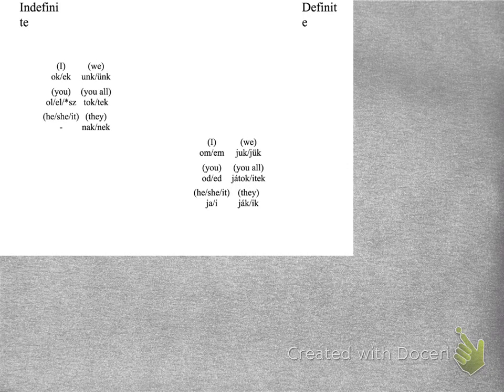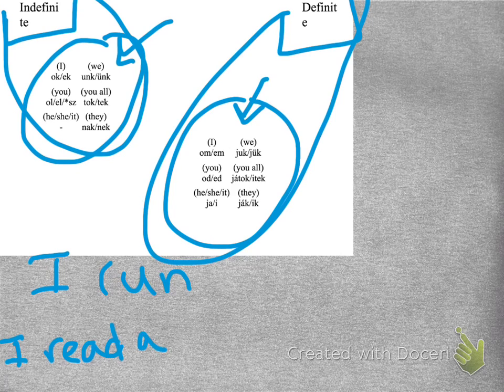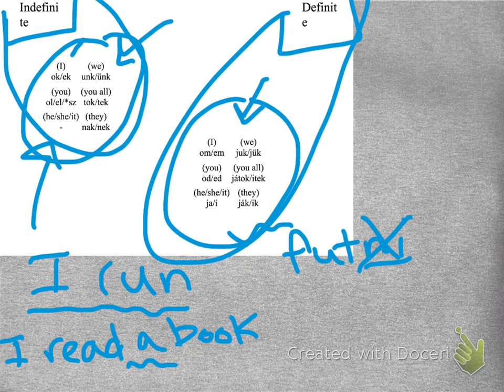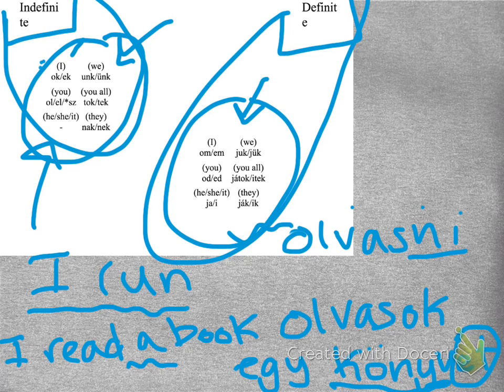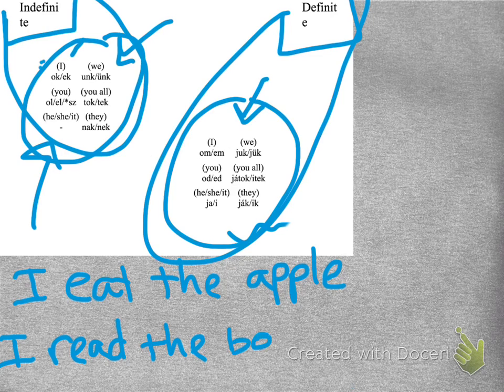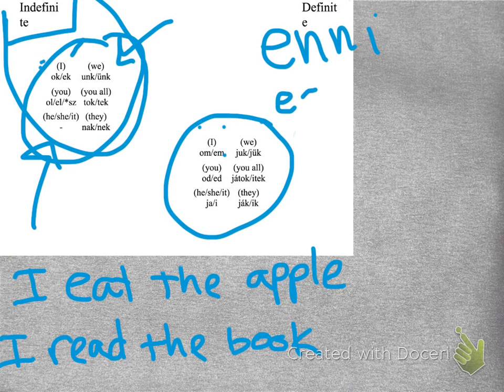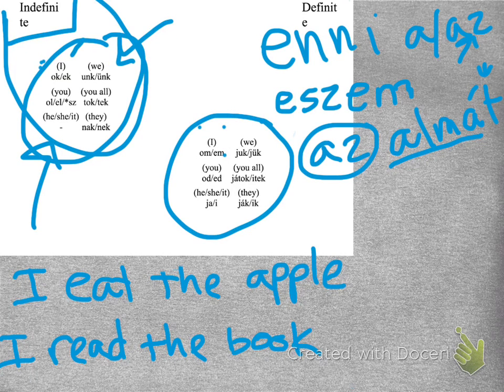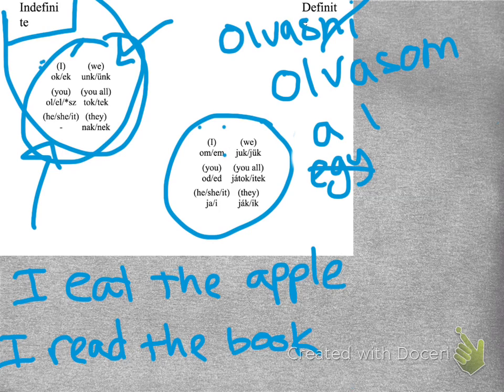Hungarian definite present tense (12)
This is a video in sync with the book, "Hungarian grammar essentials" written by Justin Decker